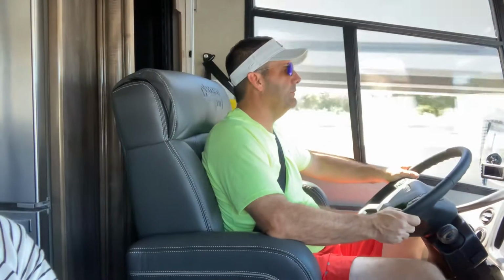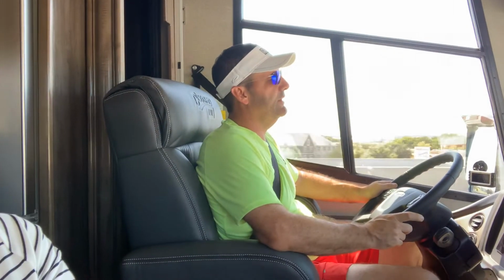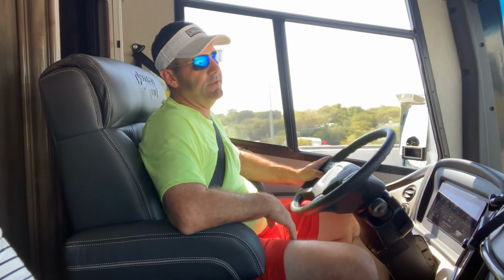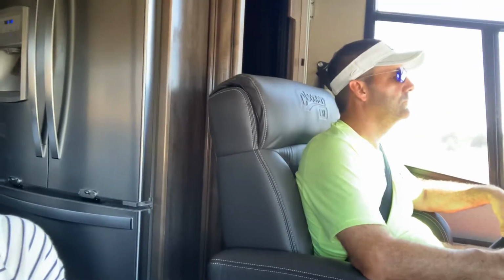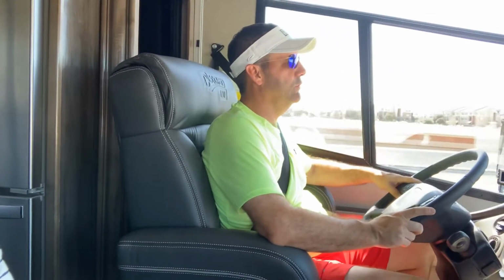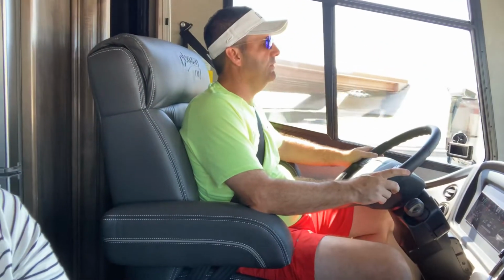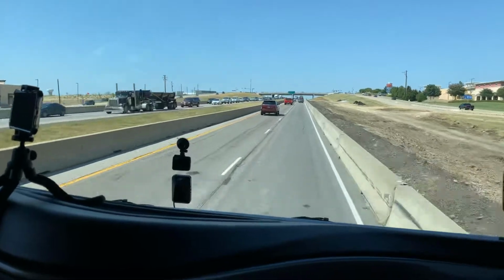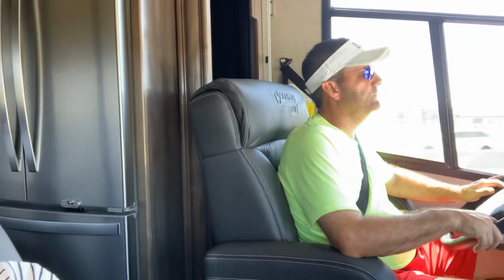Taking the new RV home! Our First Drive!!!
Help name our RV!

We will vote on Aug 23 and announce the winner live that day! Good luck!!

In today’s video, ride along with us as we drive our brand new RV from the lot towards home